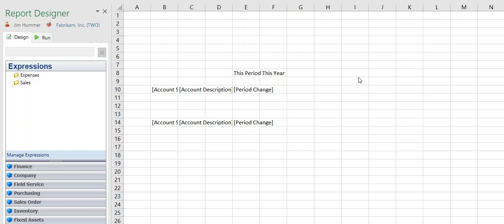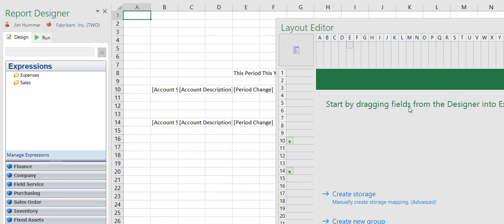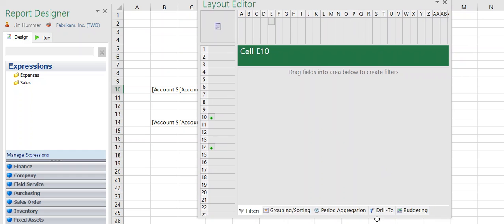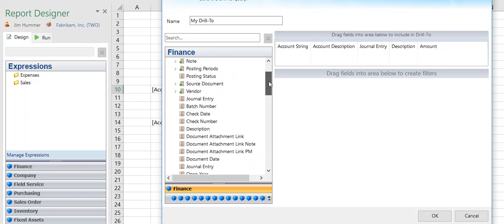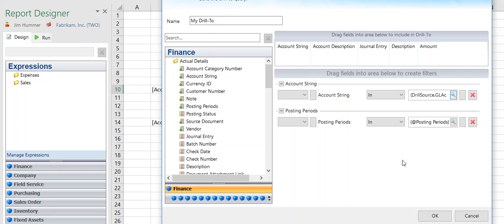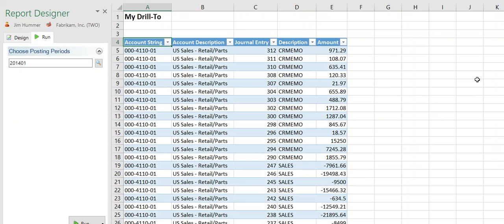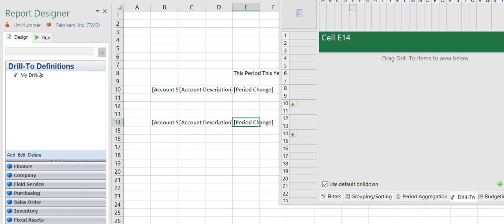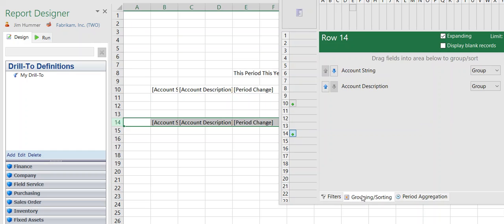Expressions and Custom Drill tos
Video on how to use Expressions and Custom Drill To's in BI360